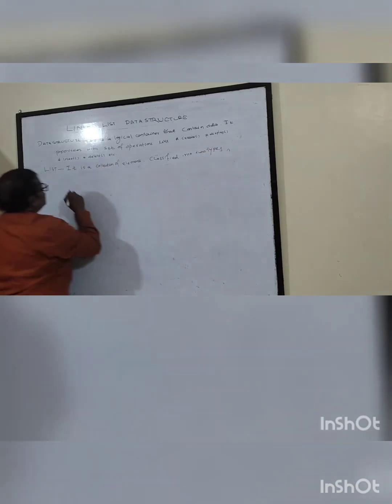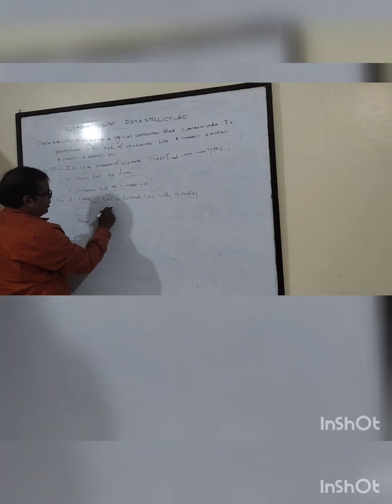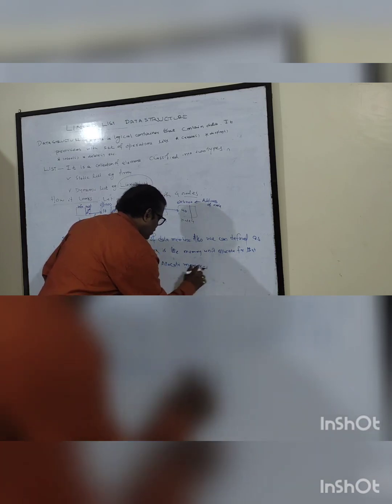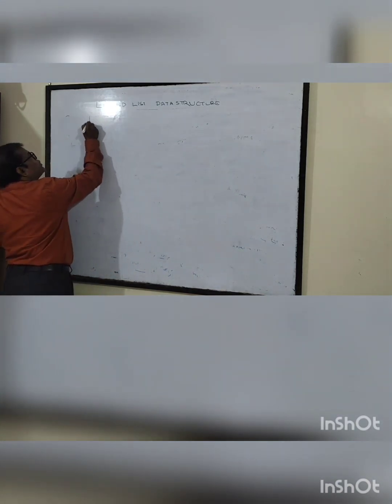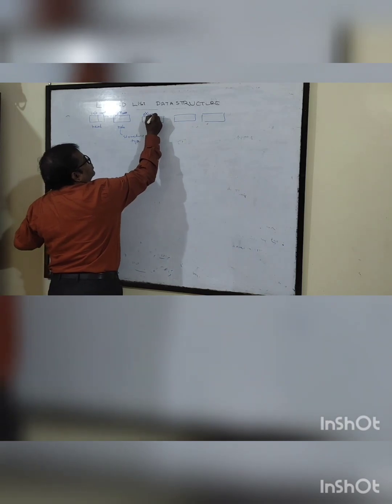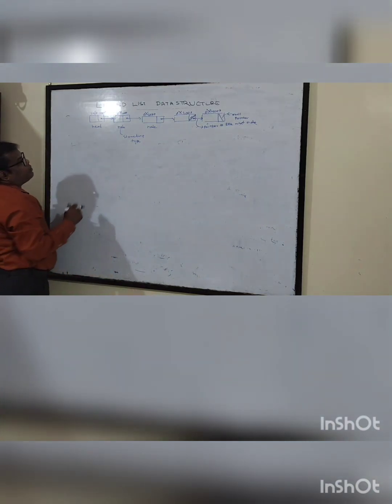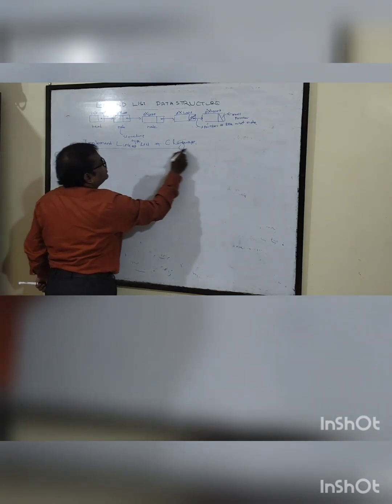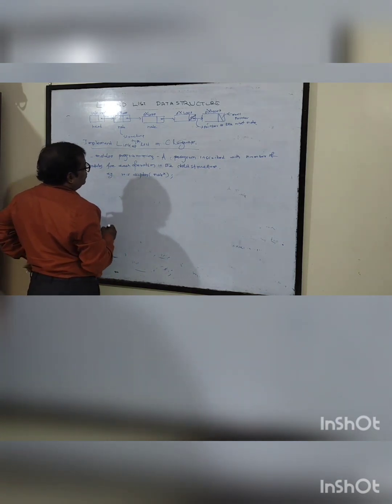Introduction to linked list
Data structure@computerTekie,
Linked list@ComputerTekie,
modular programming,
Generic programming,
Slack byte,